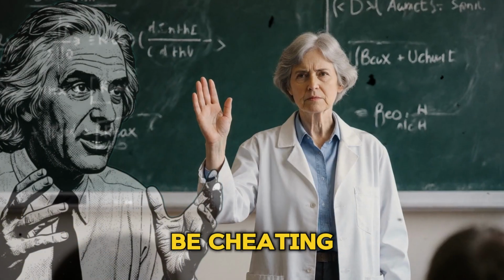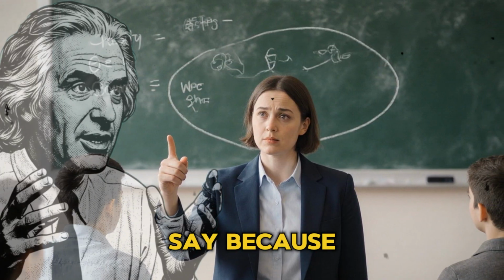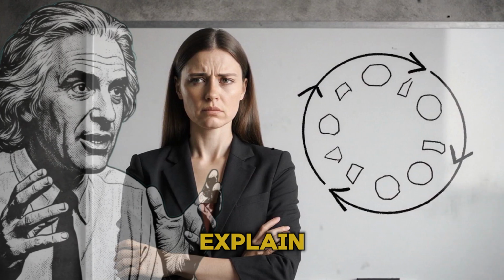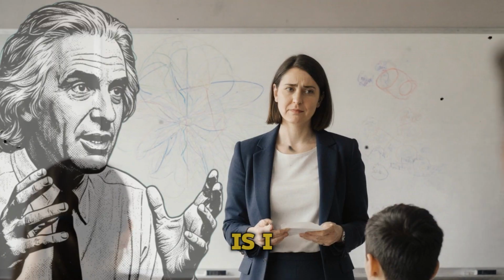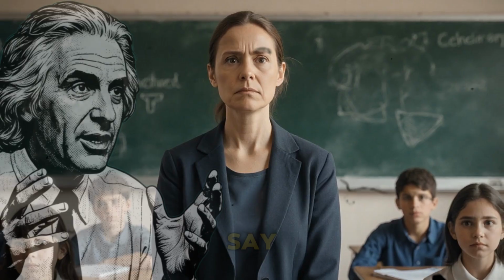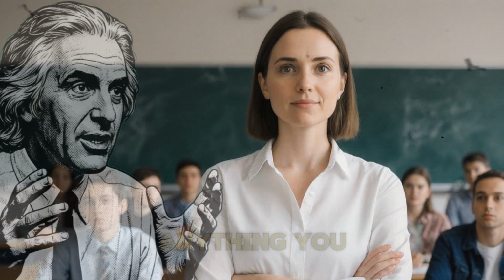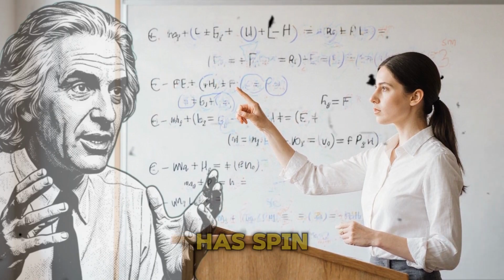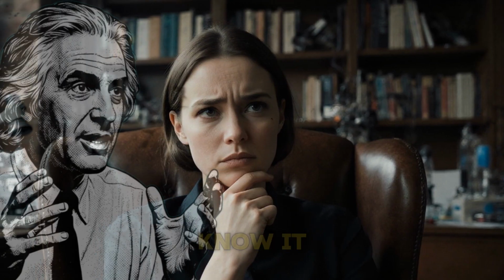Feynman's PROOF That Electrons Don't Spin (They Do Something Stranger)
Feynman's PROOF That Electrons Don't Spin (They Do Something Stranger). Electrons have "spin" but don't physically rotate—they're point particles with zero radius, so there's nothing to rotate. Feynman reveals why spin is intrinsic angular momentum, not rotation, and how Stern-Gerlach proves electrons can only point two directions. Classical spinning would exceed light speed—impossible. Quantum spin enables Pauli Exclusion Principle, creating all chemistry and matter.

Electrons don't spin in any classical sense. Despite having angular momentum called "spin," they're point particles with no physical size—nothing to rotate. If electrons were spinning objects, calculations show their surface would move faster than light, which violates physics. So what IS electron spin really?

→ Why "spin" is a misleading historical name that confuses everyone
→ How point particles (zero radius) physically cannot rotate
→ The Stern-Gerlach experiment: electrons split into only TWO beams, not continuous
→ Calculating why classical spin would exceed light speed (impossible)
→ What spin actually is: intrinsic quantum angular momentum with no classical picture
→ Why the "little magnet" analogy fails and would be "cheating you"
→ How Pauli Exclusion Principle depends entirely on quantum spin
→ Why all chemistry exists because electrons have spin-1/2
→ The g-factor mystery: why spin creates magnetism twice classical prediction
→ Spinors and 720° rotation: why quantum spin has bizarre mathematics
→ Why asking "what is spin really" might be the wrong question
→ Applications: MRI machines, quantum computers, hard drives all use spin

⏱️ TIMESTAMPS:
0:00 - Spinning Tops vs Electrons: The Problem
0:19 - Physicists Called It "Spin" In the 1920s—But Were Wrong
0:57 - What Do We MEAN By "Spin"?
1:40 - Electrons Are Point Particles—Zero Radius, Nothing To Rotate
2:31 - The Lumbago Tangent: Names Don't Explain Things
4:18 - Stern-Gerlach Experiment: Only Two Beams, Not Continuous
5:11 - Calculating The Impossible: Faster Than Light Speed
6:07 - The Mathematics Destroys Itself—Can't Be Physical Rotation
6:31 - Spinors and 720° Rotations: Bizarre Quantum Behavior
7:48 - The G-Factor Mystery: Twice Classical Prediction
8:40 - Destroying The "Little Magnet" Analogy—I'd Be Cheating You
10:01 - This Is Fundamental—Can't Explain In Familiar Terms
10:48 - Pauli Exclusion Principle: Why Chemistry Needs Spin
12:52 - Without Spin, You Wouldn't Exist
13:08 - Advanced: Spin From Spacetime Symmetries (Wigner)
15:02 - Historical Names Confuse Everyone—Even Physicists
16:01 - I Gave Up On Pictures And Learned The Math
16:38 - Applications: MRI, Quantum Computing, Hard Drives
18:15 - Strange Business: We Use It But Can't Picture It

PHYSICS CONCEPTS EXPLAINED:
• Electron spin vs classical angular momentum distinction
• Point particle implications for rotation (radius = 0)
• Stern-Gerlach experimental setup and quantization proof
• Light-speed violations in classical electron spin models
• Intrinsic vs orbital angular momentum differences
• Quantum numbers: spin quantum number s = 1/2
• Pauli Exclusion Principle mechanism for fermions
• Spin-statistics theorem: fermions vs bosons
• Electron magnetic moment and g-factor ≈ 2
• Spinor mathematics and 720° rotation requirement
• Quantum field theory: spin from spacetime symmetries
• Dirac equation predictions and experimental verification

📚 SCIENTIFIC BASIS:
Stern-Gerlach experiment (1922), Pauli Exclusion Principle (1925), Goudsmit-Uhlenbeck spin hypothesis, Dirac equation predictions for g-factor, modern quantum field theory understanding of spin as representation of Poincaré group, experimental measurements of electron magnetic moment to 11 decimal places verifying QED predictions.

Obra: Silencio Roto Loop 1